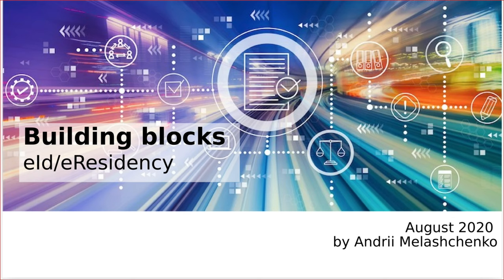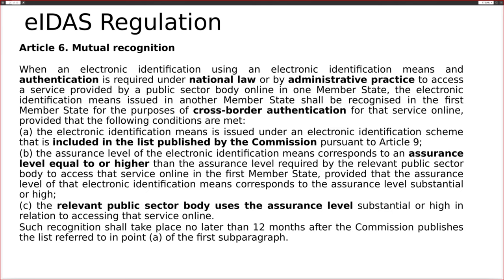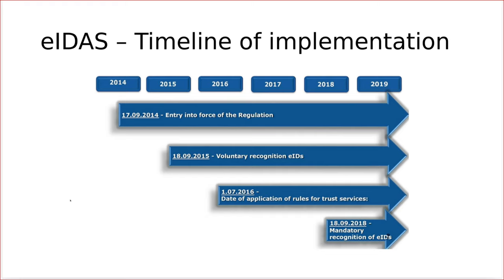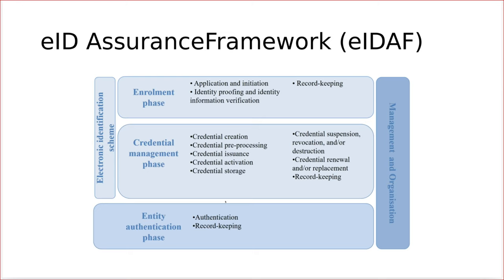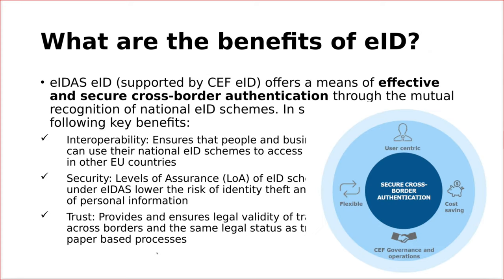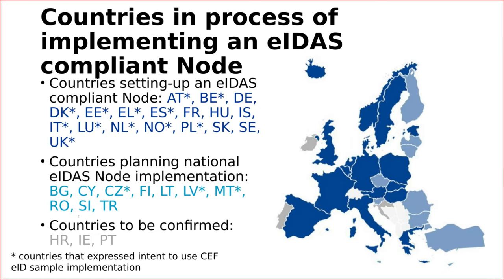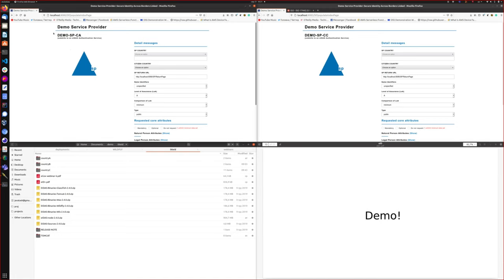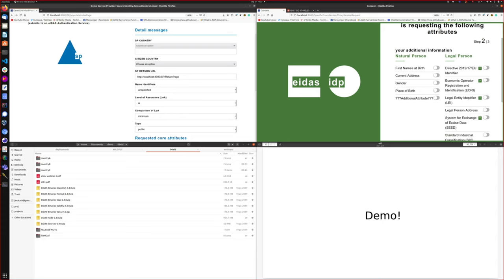Part 6 CEF Building Blocks - eId eResidency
Webinar on eID CEF Building Blocks and eResidency